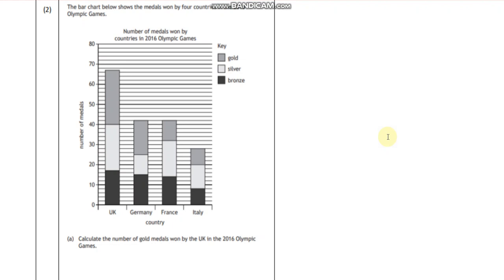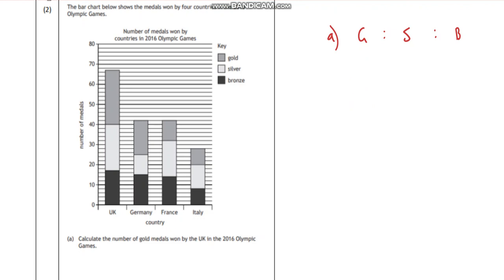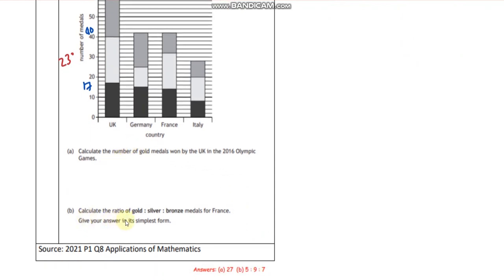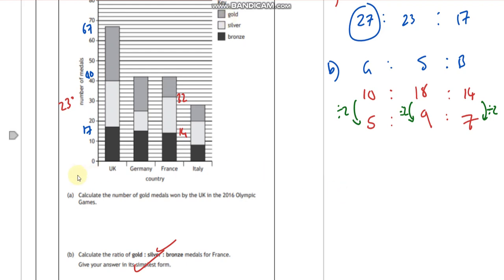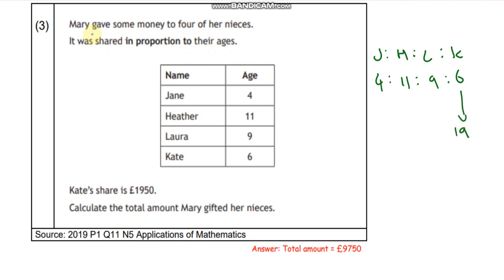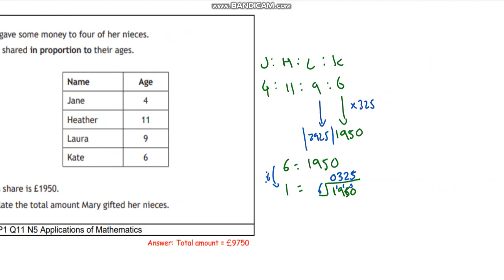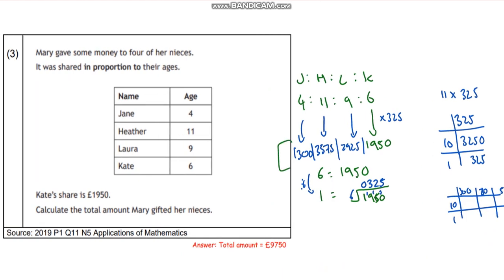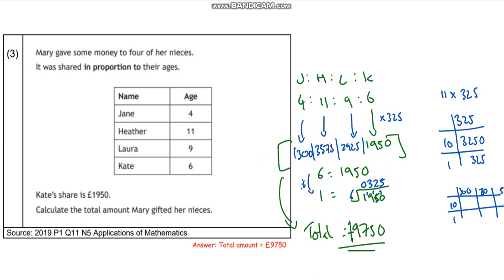National 5 Apps - Ratio 1